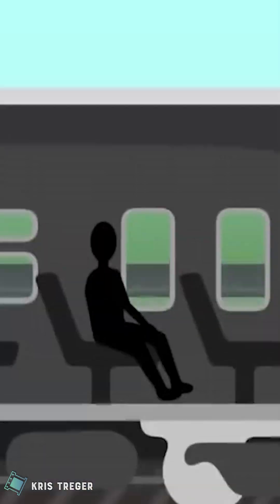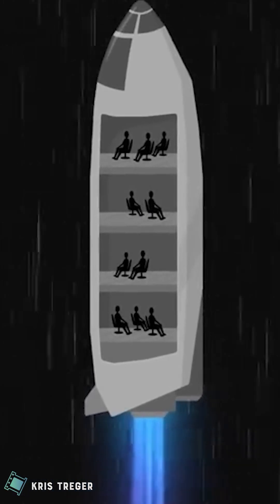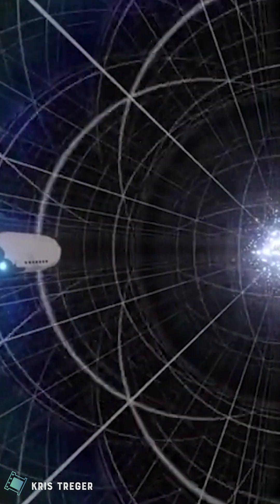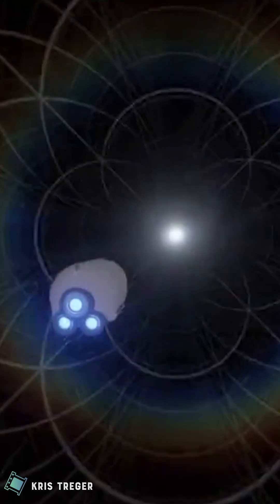What Happens When You Move Faster Than Light? Time Reversal & Antimatter Transformation Explained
In this mind-bending video, we delve into the intriguing concept of moving faster than light and its mind-blowing consequences. Join us as we explore the fascinating realm of relativistic physics and uncover the secrets of time reversal and matter transformation. Discover how, as we approach the speed of light, time slows down and eventually starts flowing backward. Witness the mind-boggling phenomenon where cause and effect swap places, and the world as we know it turns upside down.

Throughout this captivating journey, we'll dive into the subatomic level, where charged particles defy convention and reverse their rotation and charges. Witness the mind-bending transformation of matter into antimatter, as electrons become positrons and protons become antiprotons. Prepare to be astounded as we unravel the mysteries of cosmic radiation and the scarcity of antimatter in space.

Join us for an awe-inspiring exploration of physics beyond imagination and unlock the secrets hidden within the fabric of time itself. Don't miss out on this mind-expanding journey!